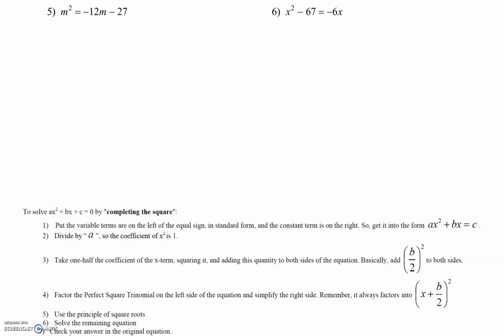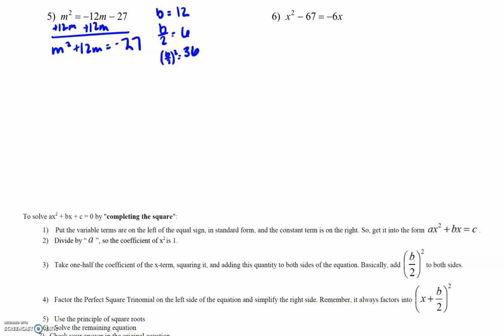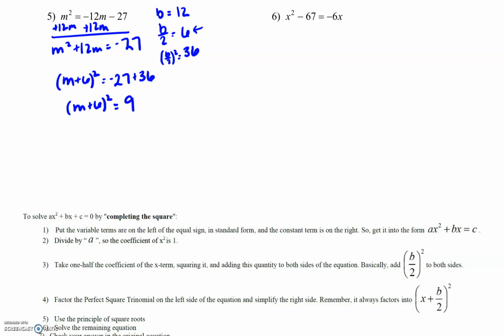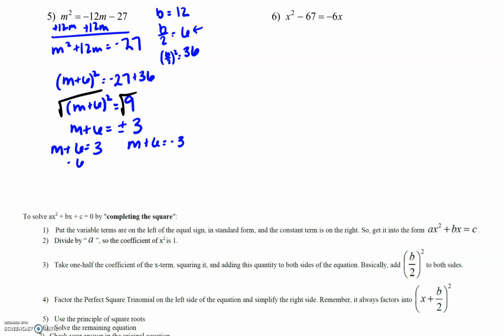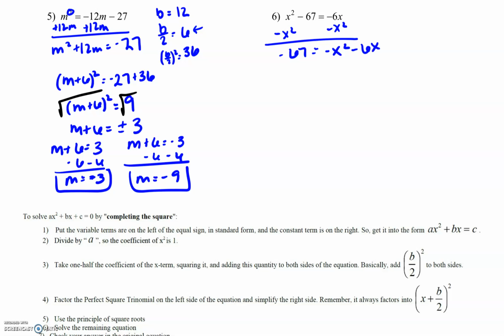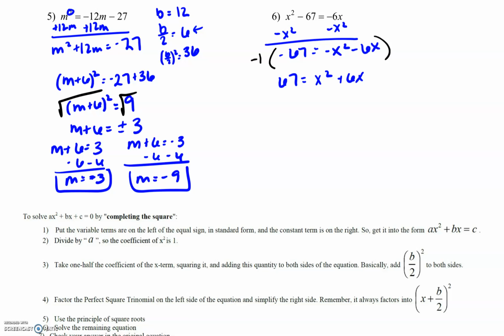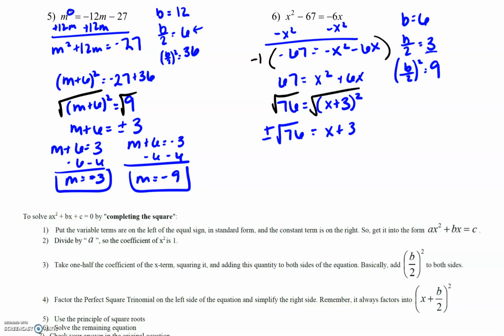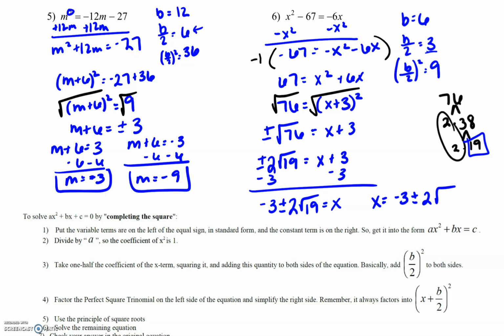Completing the Square 4